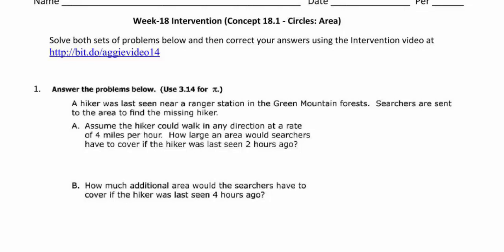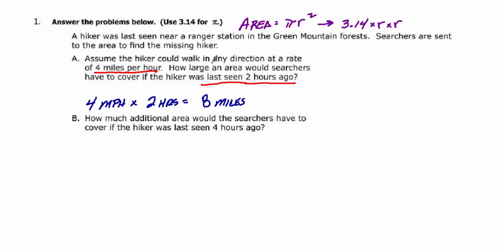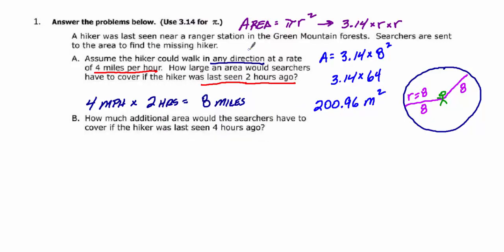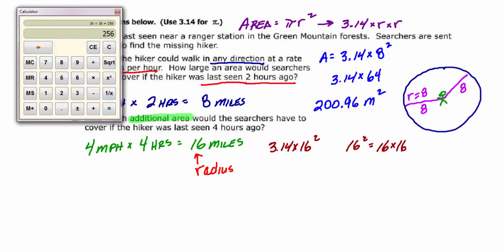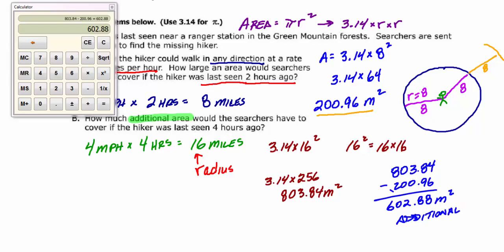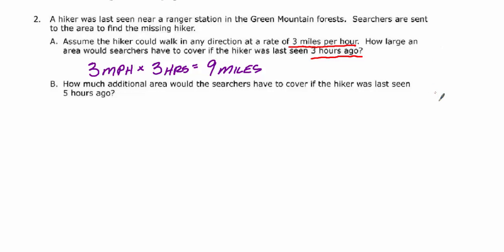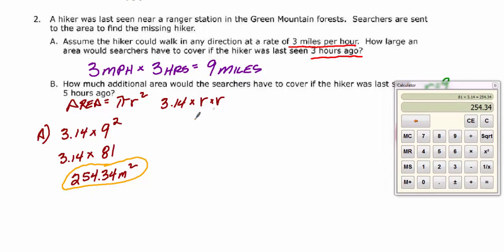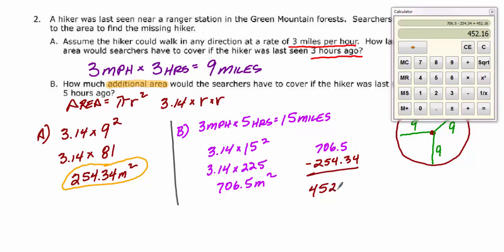Intervention problems for Concept 18.1